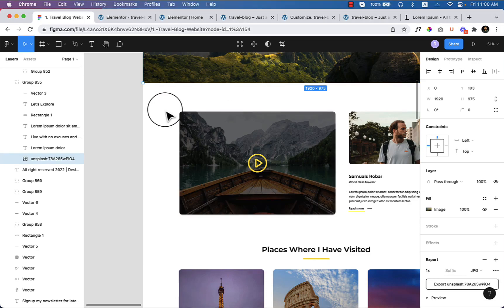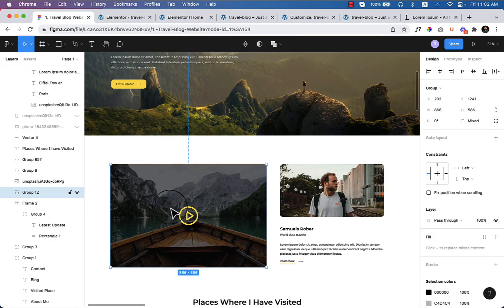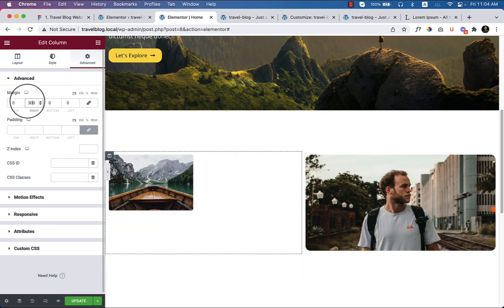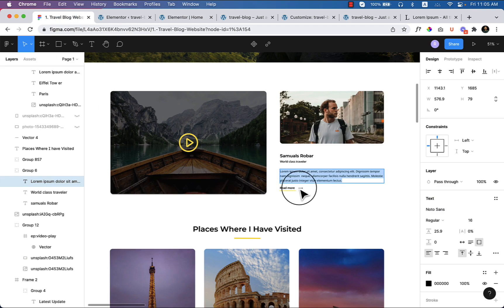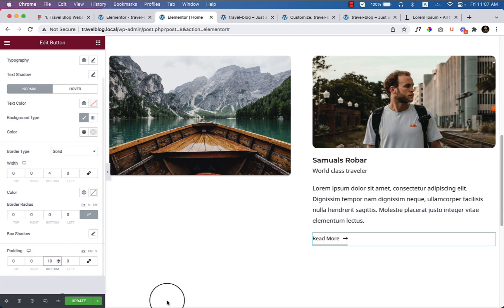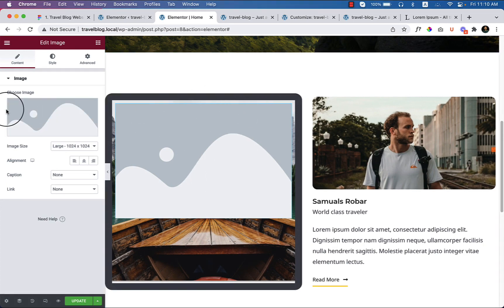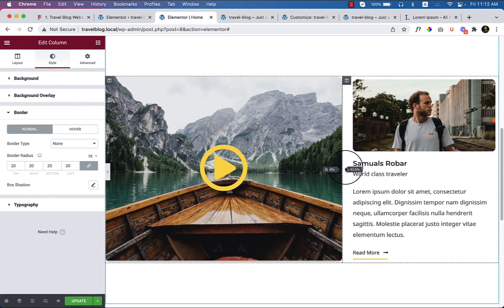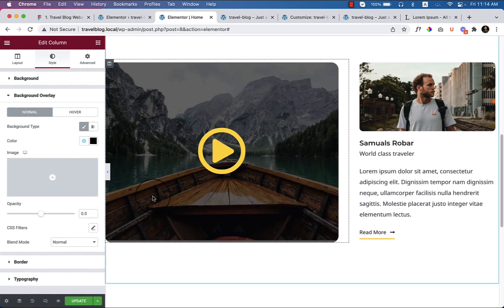8. Home - Create About Section using Astra and Elementor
In this video, I'll show you how to create about section using the Elementor and Astra theme.